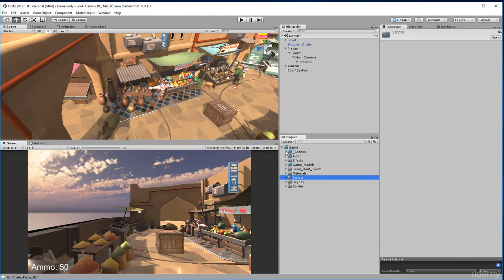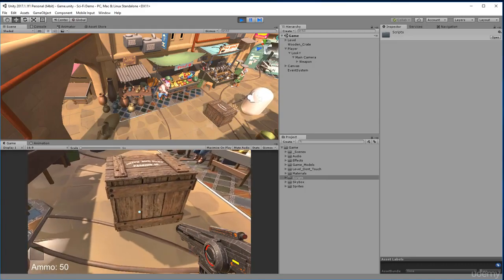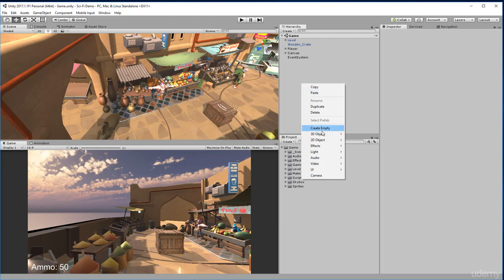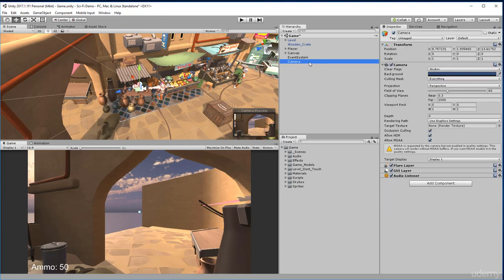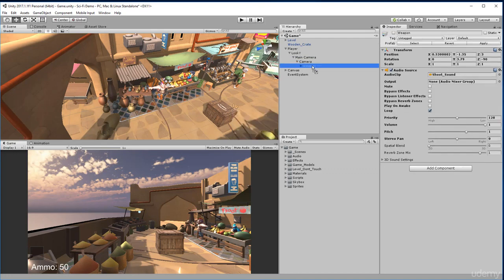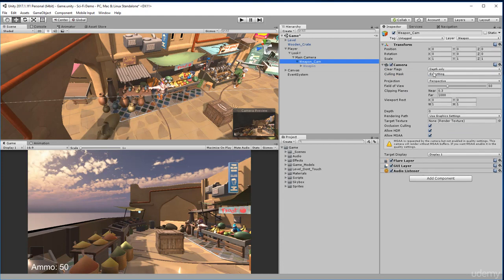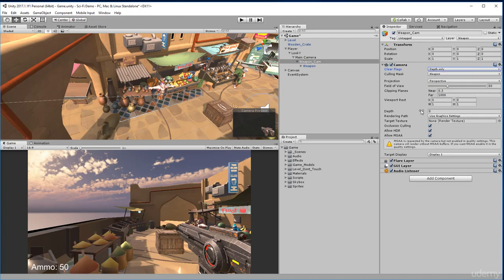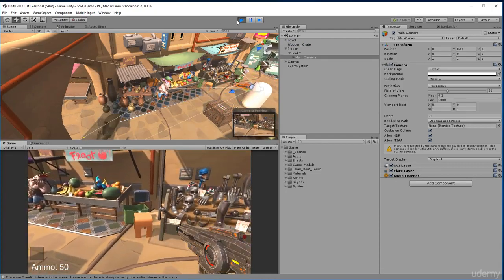Unity Tutorial - Weapon Fix